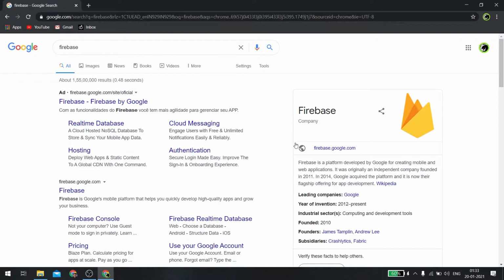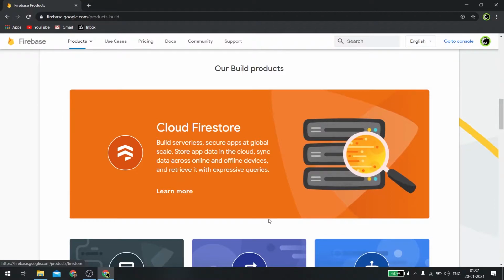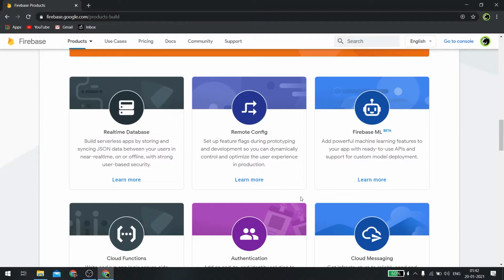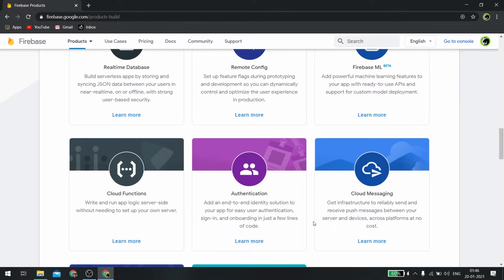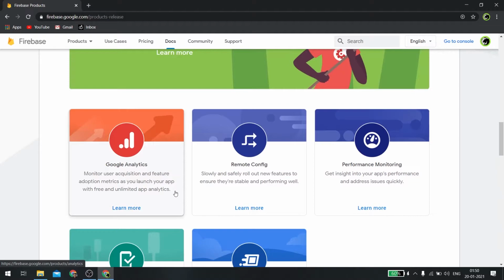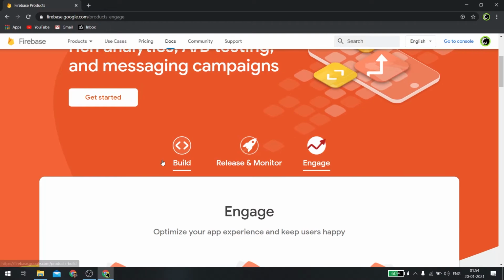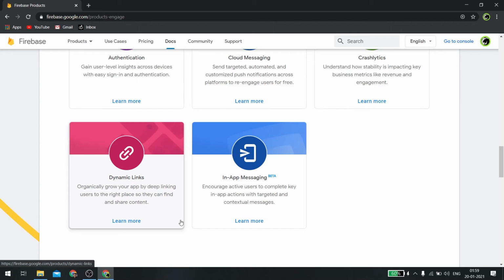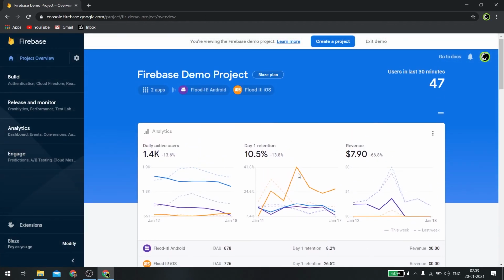Firebase Overview 2021 Refresh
0:00 - Intro
02:06 - Service Categories
03:34 - Build
14:45 - Release & Monitor
21:04 - Engage
27:32 - Extensions

According to Google:
Firebase is a platform developed by Google for creating mobile and web applications. It was originally an independent company founded in 2011. In 2014, Google acquired the platform and it is now their flagship offering for app development
This video goes into detail over each of the tools and services offered by Firebase for mobile and web development